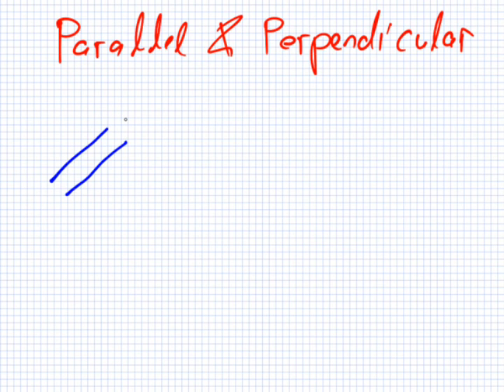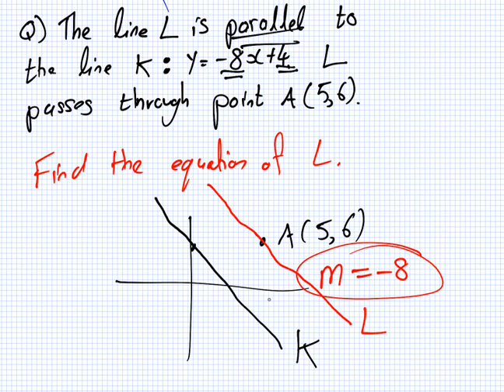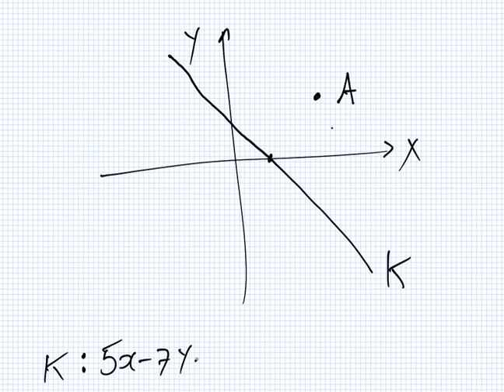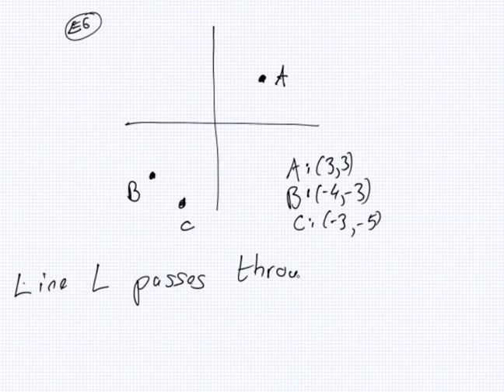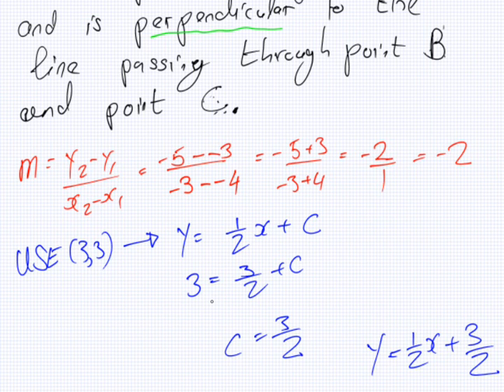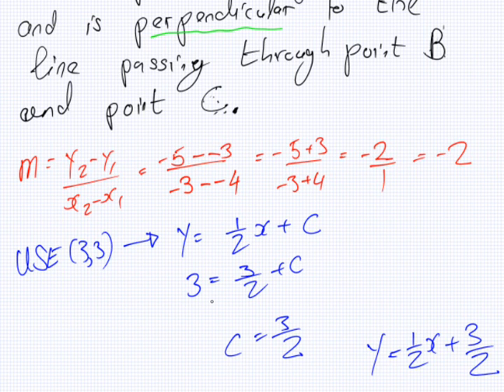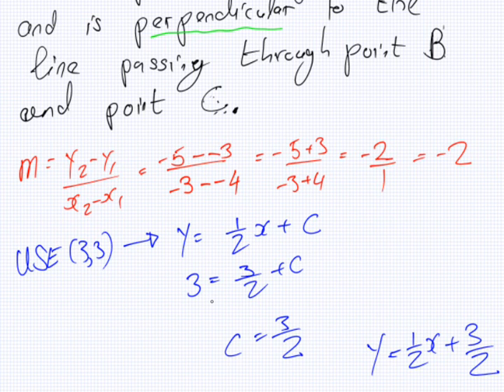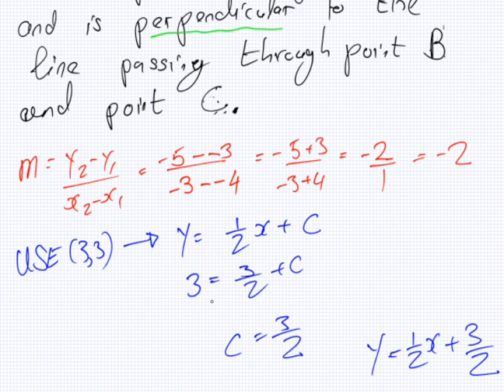Half Maths | Lesson | Algebra | Parallel and Perpendicular | NCUK